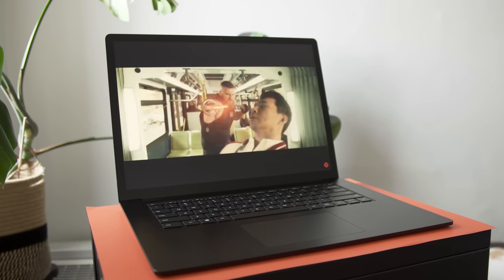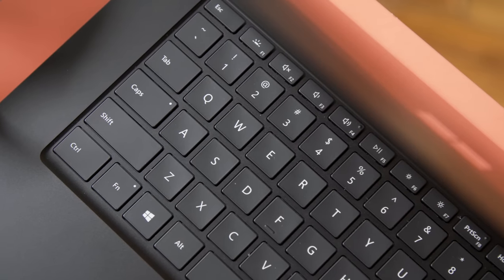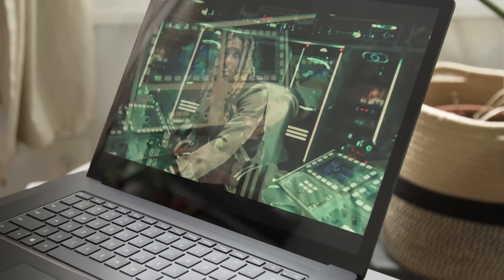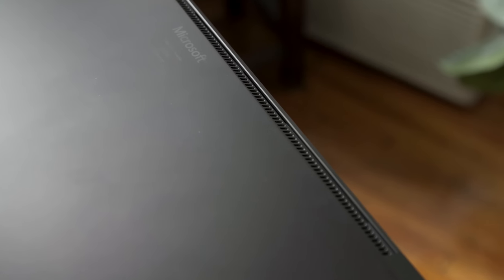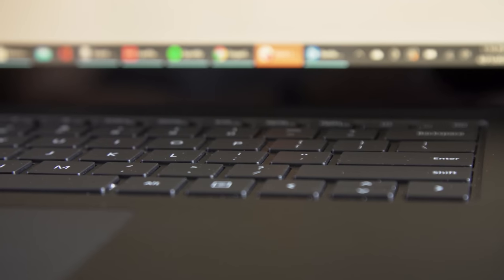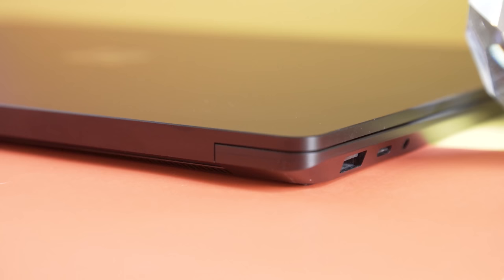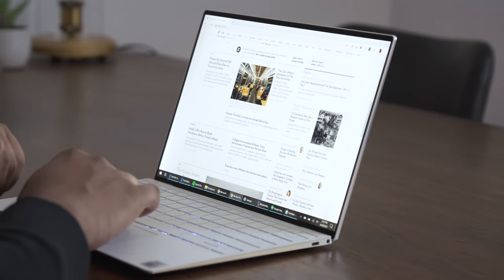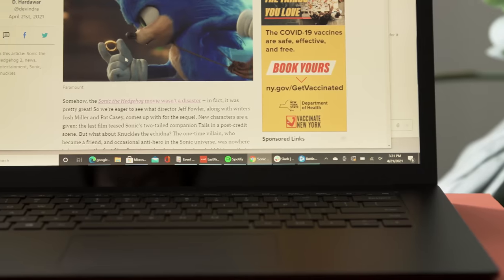Surface Laptop 4 review (15-inch): A bigger, better ultraportable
Microsoft has played it safe with the Surface Laptop, but when it feels this good, maybe that's okay? While there are plenty of models from Dell, Asus, and HP that are flashier or more inventive, the Surface Laptop remains a solid performing, well-made device. With the option of either AMD Ryzen 4000-series chips, or new 11th gen Intel CPUs, it's a decent performer, and is paired with a great keyboard and screen. The XPS 13 and 15 are the closest competition, and if you're ambivalent about Windows, and new M1 Macbooks are excellent, but for a solid Windows machine that just works, the Surface Laptop 4 is here for you.